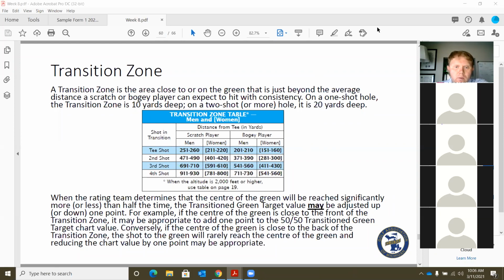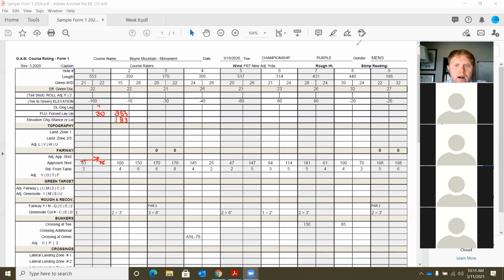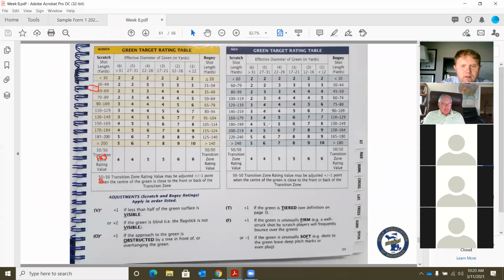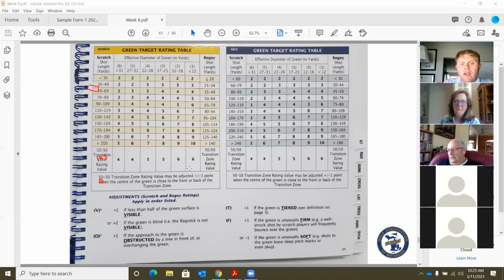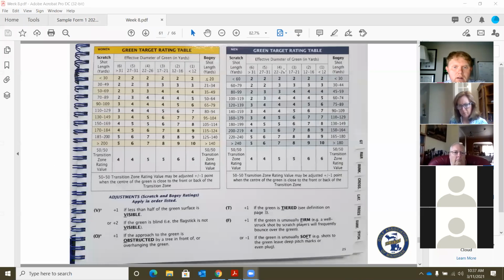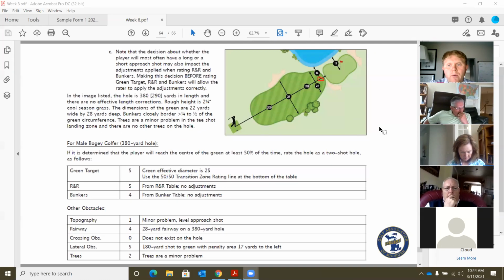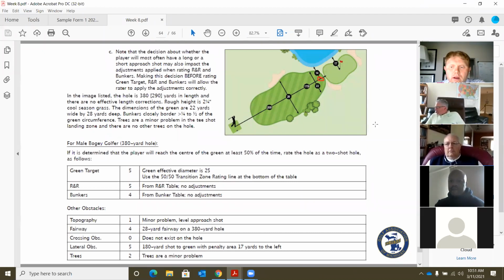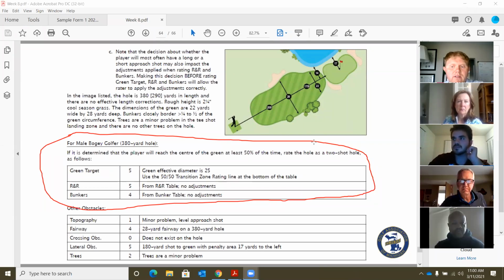GAM Course Rating Discussion - Week 8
In this week's GAM Course Rating Discussion we cover the Transition Zone concept.